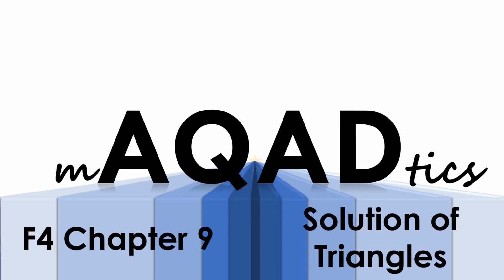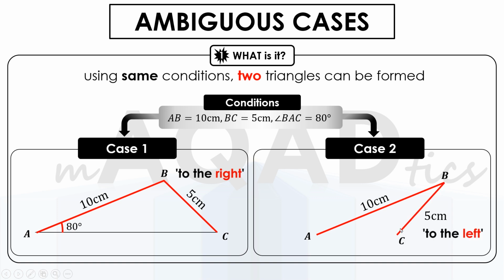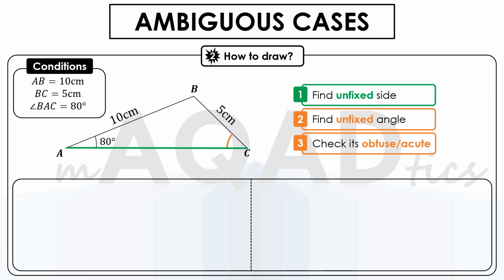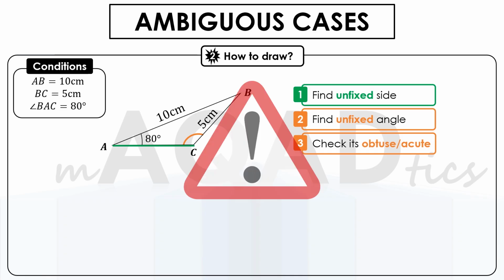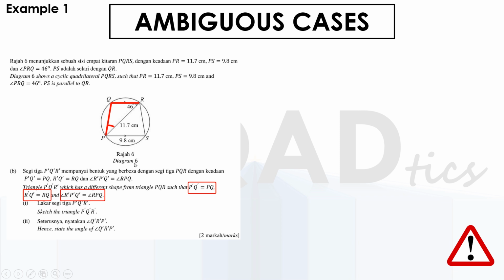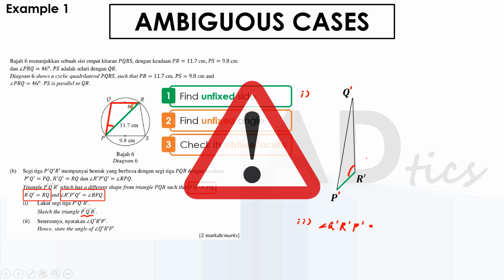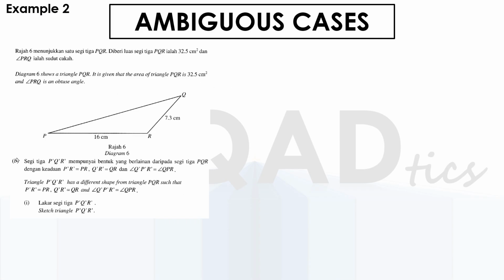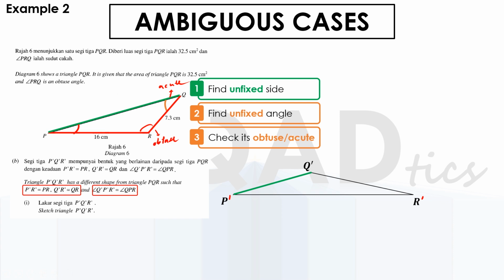Lesson 20: AMBIGUOUS CASES | SPM Add Maths | F4C9 Solution of Triangles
ALL you need to know on... AMBIGUOUS CASES! Let's discuss this in this video together! (+ multiple SPM trial examples!)

Timestamp:
0:00 Intro
0:09 What are ambiguous cases?

1:38 3-Step Method
2:47 Inside -- Acute
3:32 Outside -- Obtuse

4:09 Example 1
5:32 Find angles
6:39 Example 2